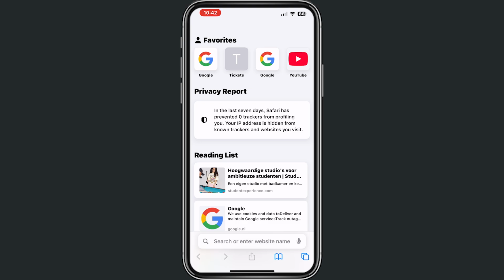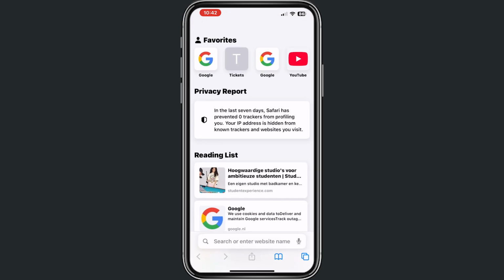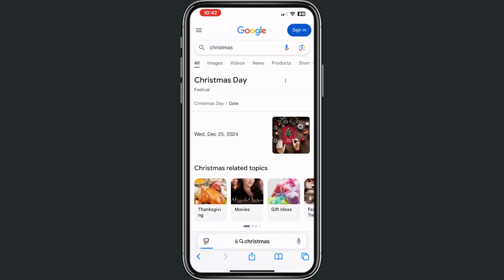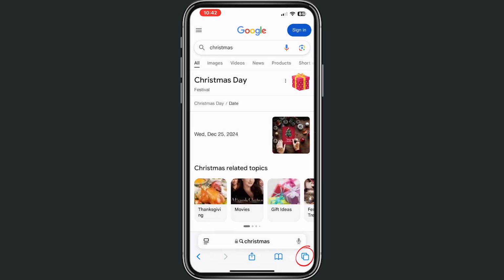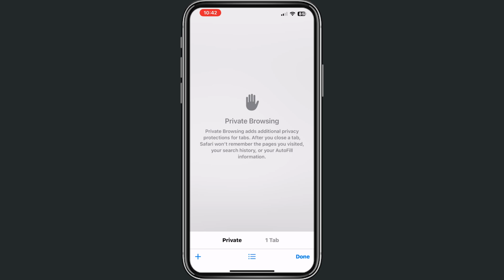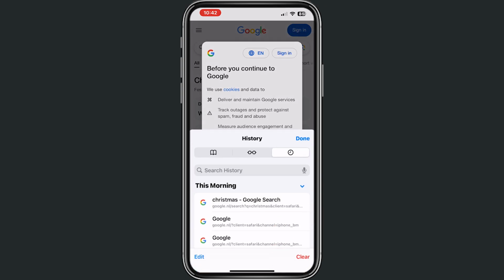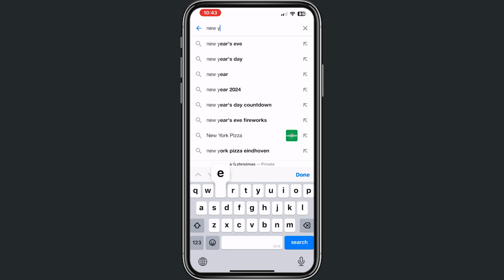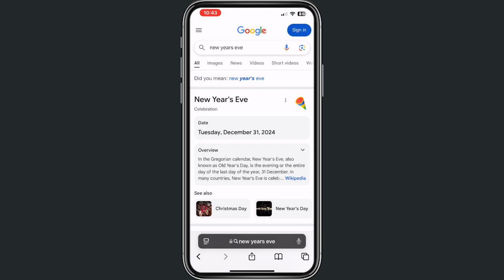How To Make Safari Not Save History on Iphone - Easy Guide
In this informative video, we provide a step-by-step guide on how to prevent Safari from saving your browsing history on an iPhone. Whether you value your privacy or simply prefer a cleaner browsing experience, this easy-to-follow tutorial will walk you through the necessary settings and adjustments. Join us as we explore the features of Safari and ensure your online activities remain confidential.